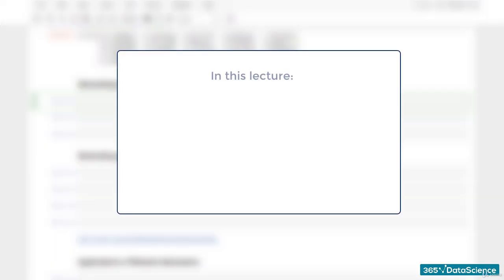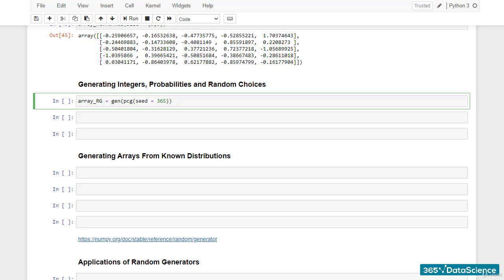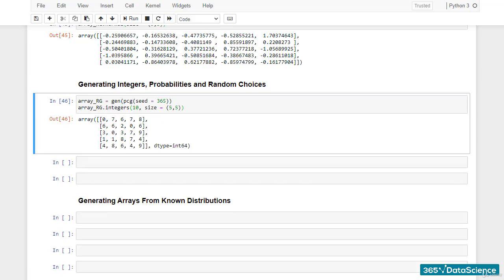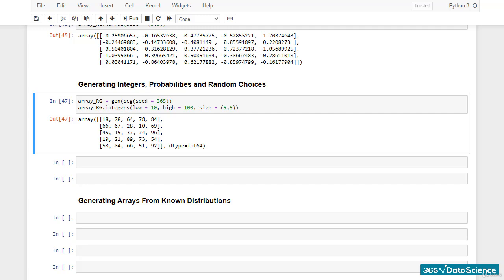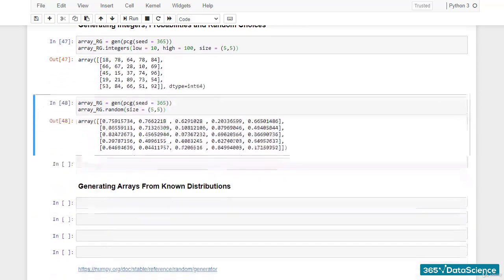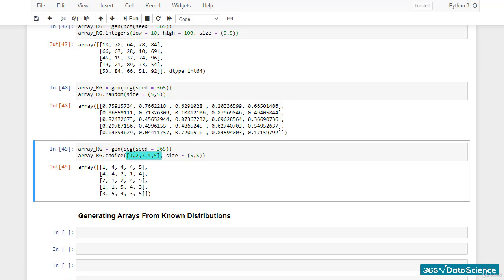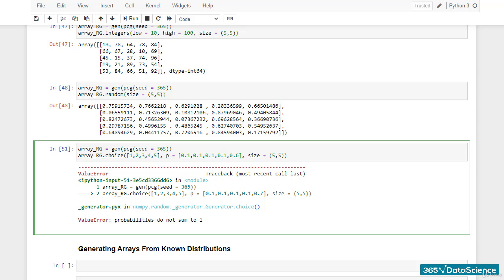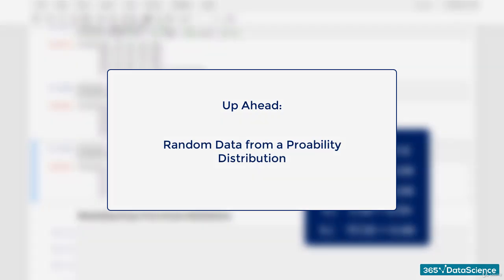005 Basic Random Functions in NumPy